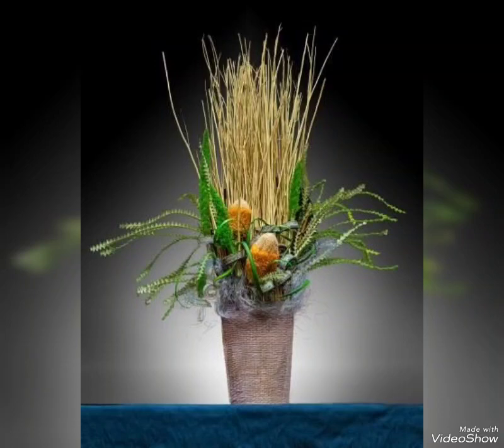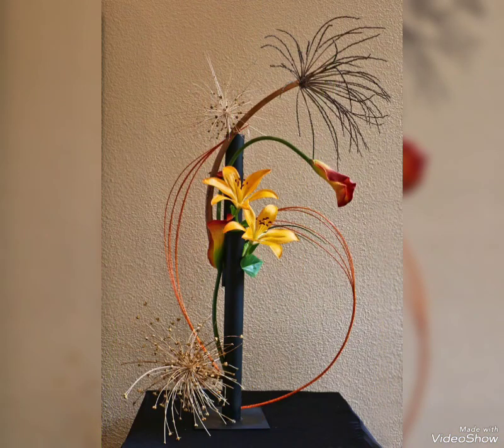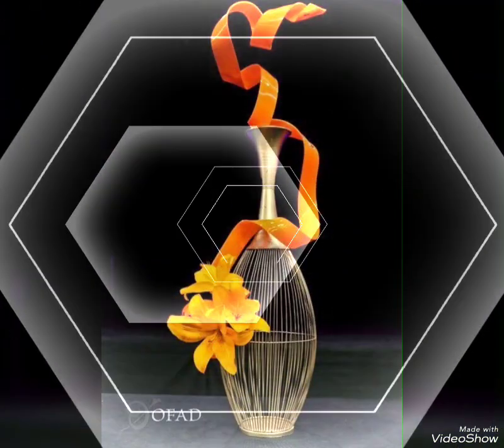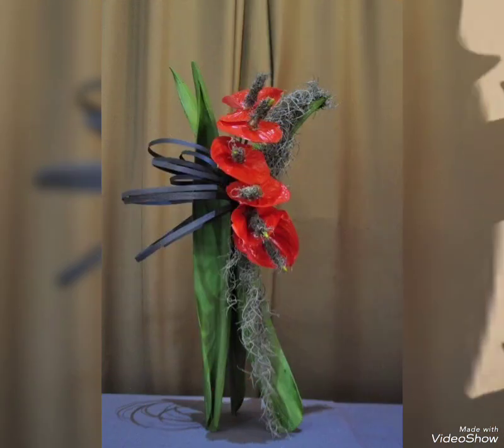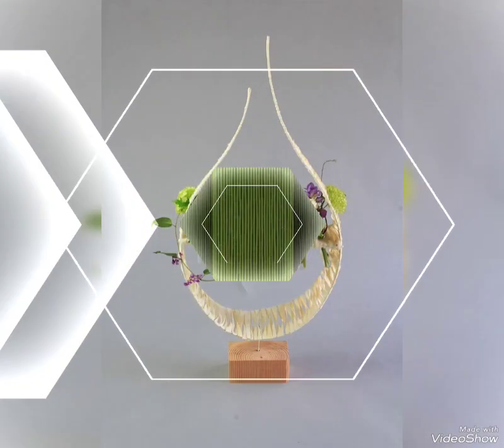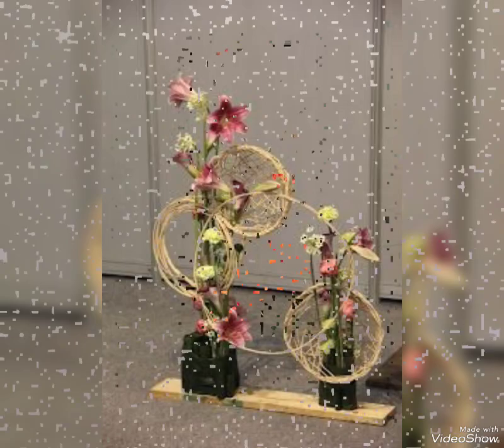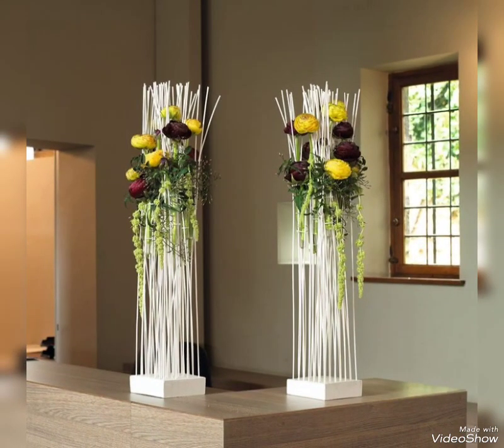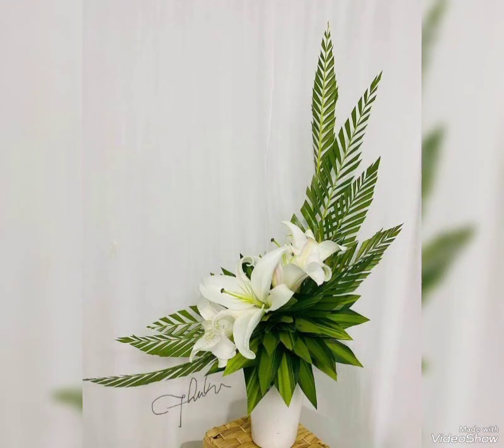Stunning flower arrangements ideas